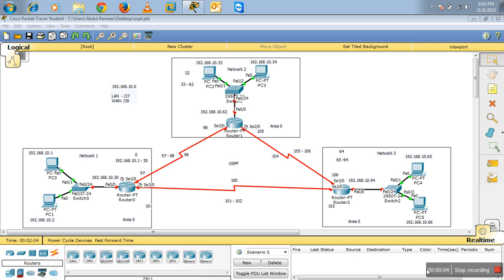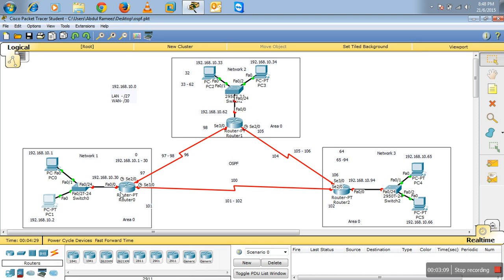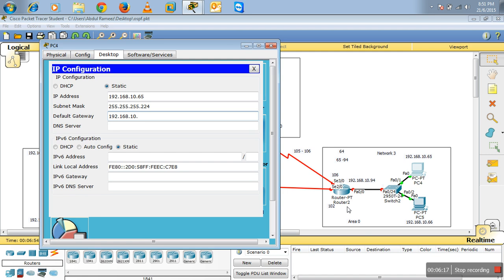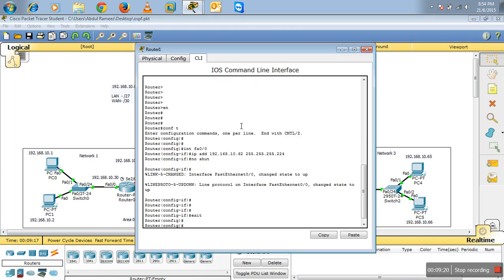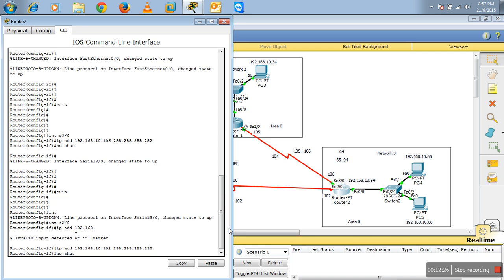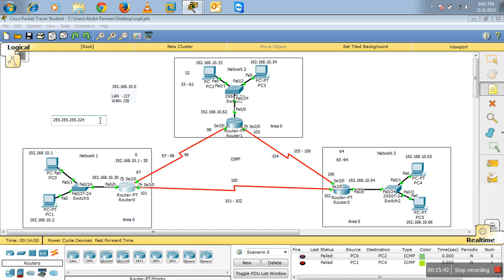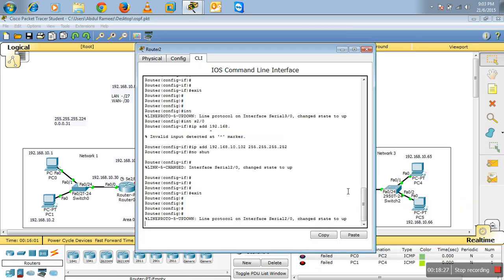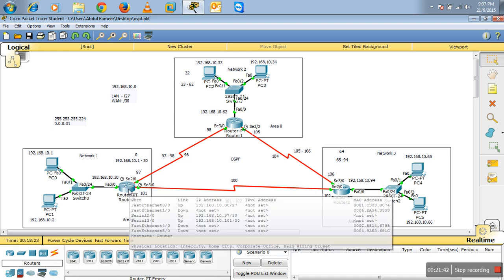How to configure the OSPF Routing Protocol in Cisco Packet Tracer